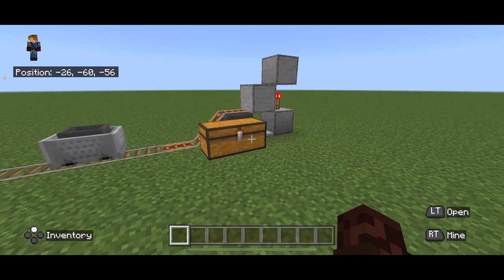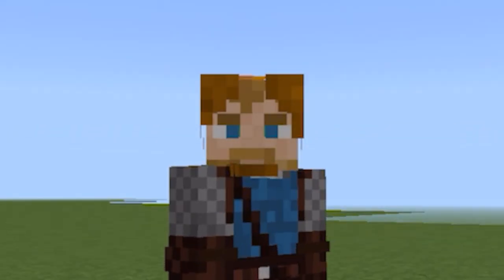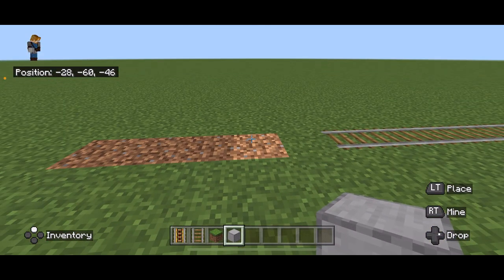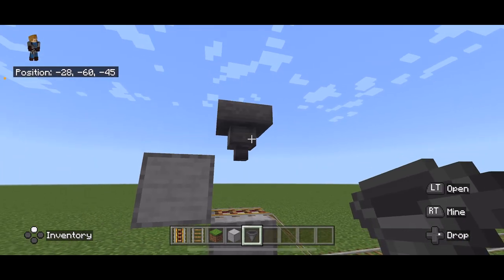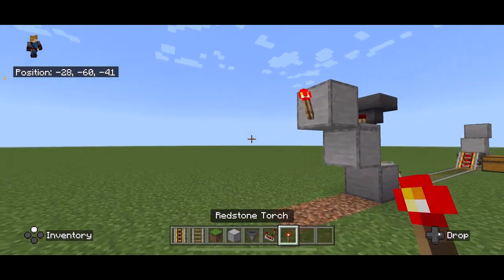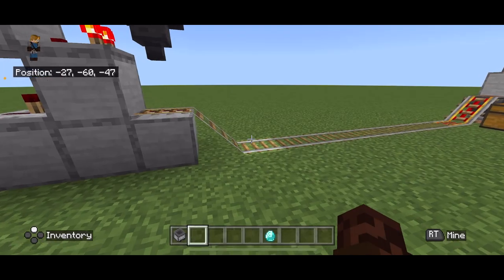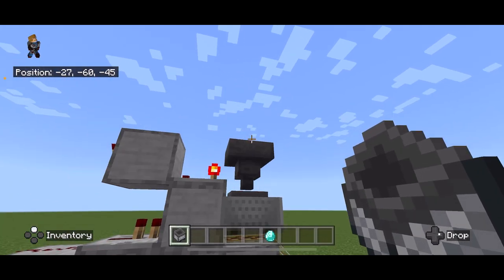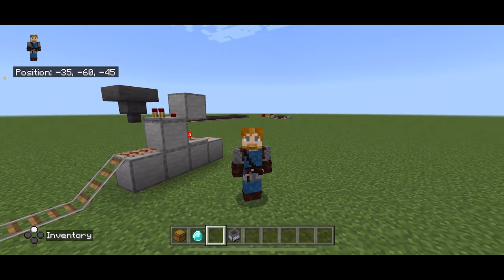Minecart Loader for Minecraft - Super Easy!! [MCPE / Console / PC]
In this video we make a super simple minecart loader!!

If the video is a build::
⬇️⬇️⬇️🧰Scroll to Bottom for Supply List 🧰⬇️⬇️⬇️